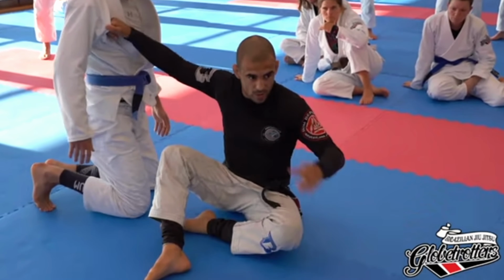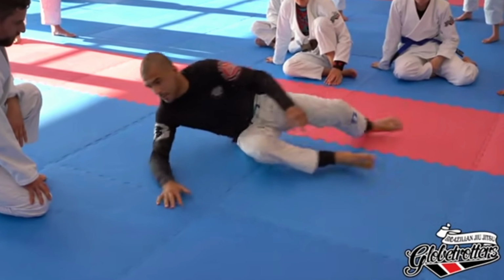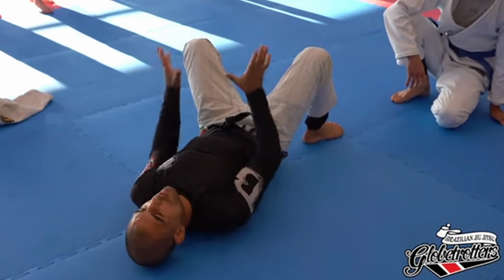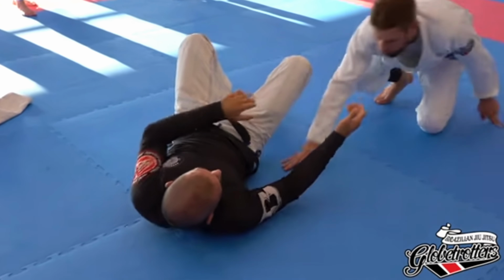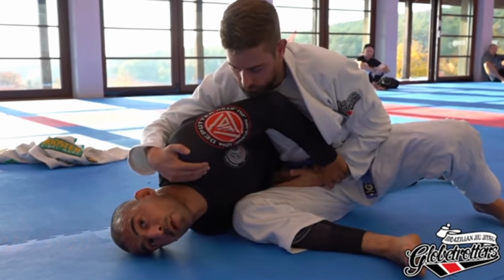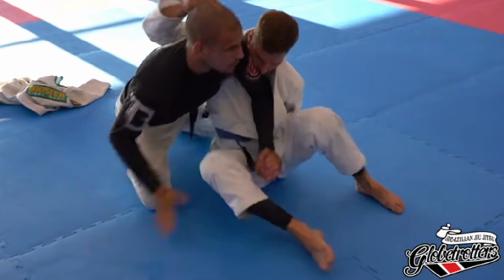More Effective Side Control Escape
A More Effective Side Control Escape - Hip Escape VS Baby Bridge

The most common way to Escape Side Control taught, is a bridge followed by a hip escape to make space and then reguard.

There a few problems with this approach.
The way bridging is usually taught, is very tiring. You also risk a rib injury and you will very likely get mounted or your back taken.
A hipescape takes a lot of the pressure away and it allows the opponent to flatten your guard again.
Lastly, even if you manage to reguard, you are not in a ideal spot to attack from and very often your guard will get passed again.

Enter the Baby Bridge

In this video I will show you a more effective guard escape and proper bridge mechanics.

This class is part of a workshop I taught at the ‎@BJJ Globetrotters in Action  Camp.

If you are more interested in this topic, check out my Instructional  @BJJ.Fanatics: